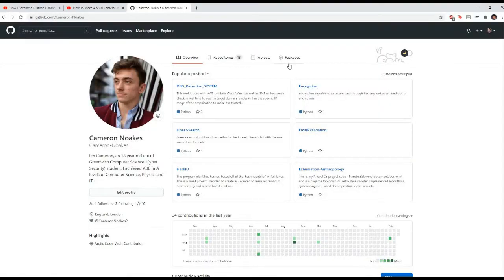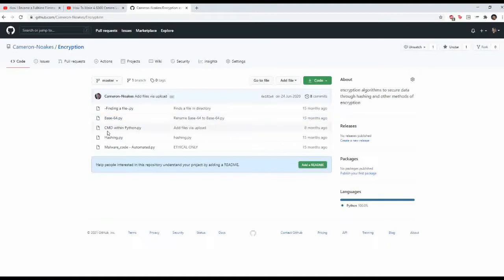YOU NEED TO LEARN HACKING - HACKING COMPUTERS !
I talk about the needed things in order to help you stand out and boost yourself above other applicants and students.

I am currently a student who enjoys making cyber security videos & editing and giving back to the community. Show some love :)

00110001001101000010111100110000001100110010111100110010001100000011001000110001